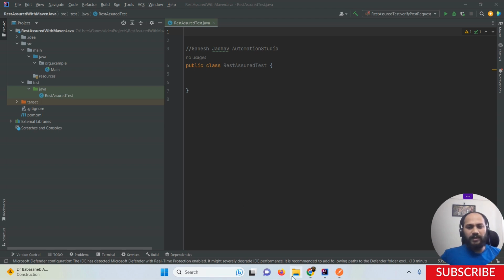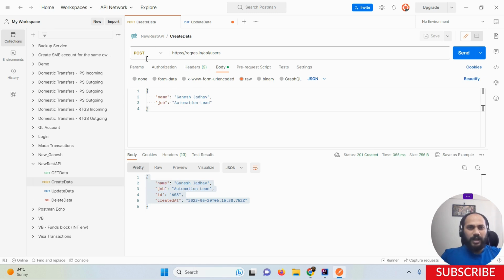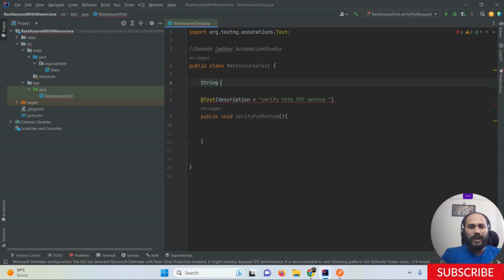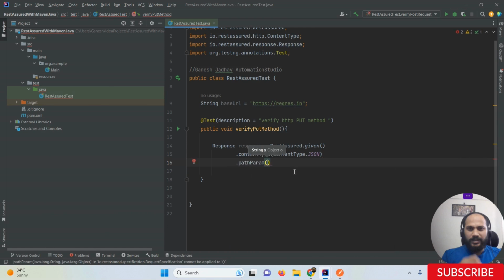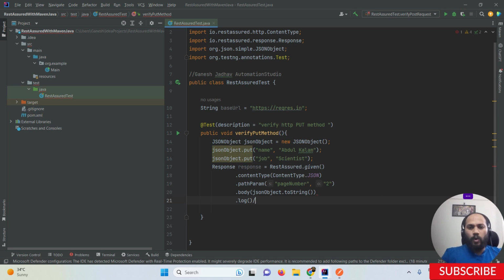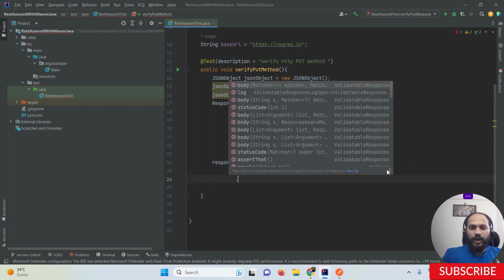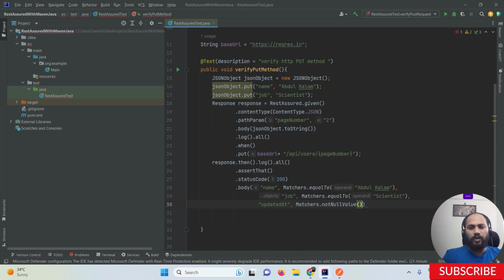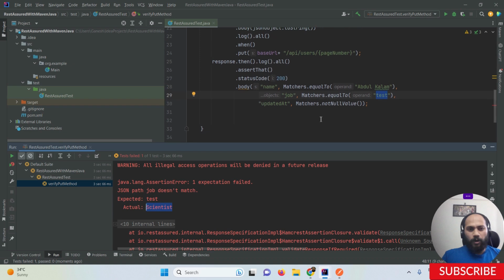How to automate HTTP PUT request with Rest Assured with Java || Ganesh Jadhav